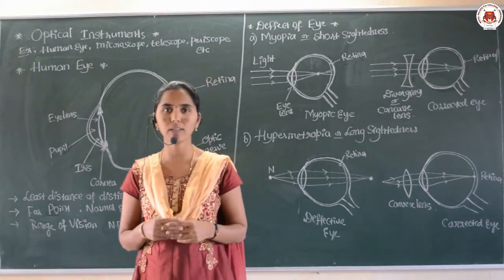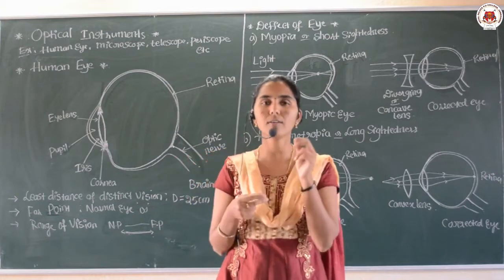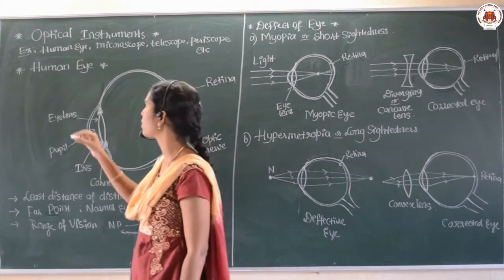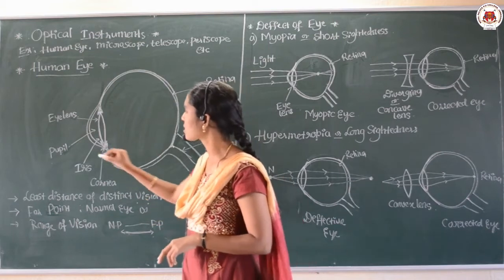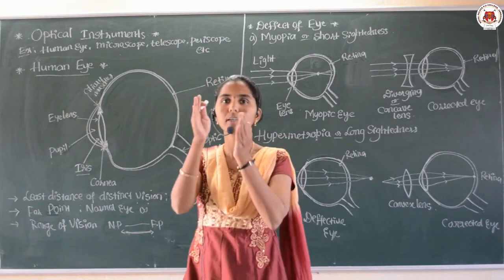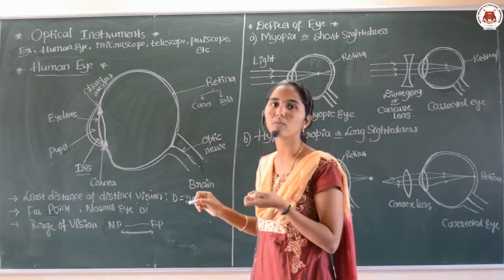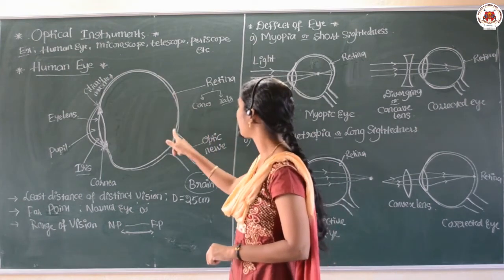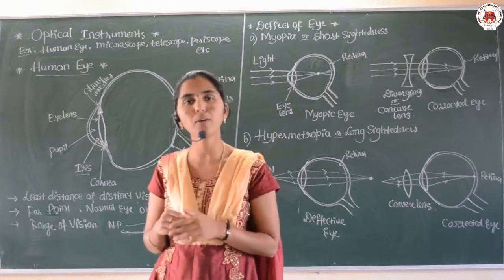PU II | PHYSICS | CH-09, RAY OPTICS & OPTICAL INSTRUMENTS | Lect-10